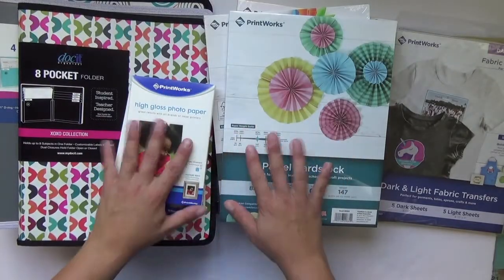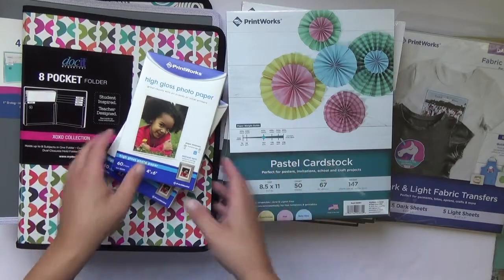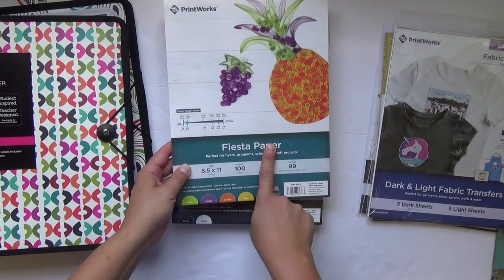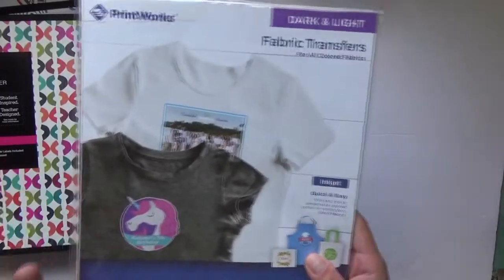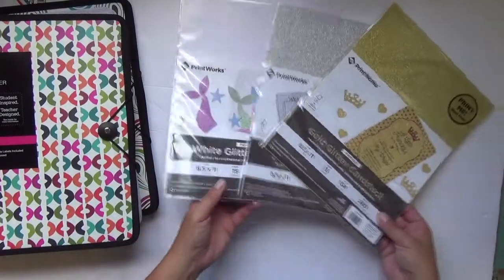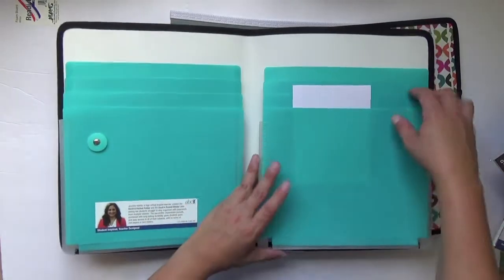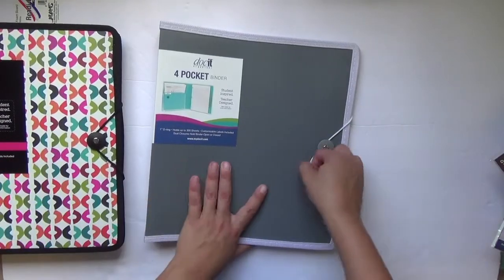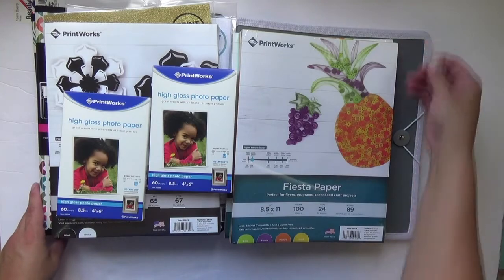PrintWorks Haul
Print Works Store Front
Print works high gloss photo paper: $7.99
Neon Card Stock: $6.99
Pastel Card Stock: $10.53
Fiesta Card Stock: $11.17
Black and White Card Stock: $9.99
Dark and Light Heat Transfer Paper: $15.99
Glitter Paper
DocIt 8 pocket folder: $8.99
DocIt 4 pocket binder: $7.99

Amazon Favorites:

A Cherry On Top Refer a friend:
or my ID code at checkout: 37593624

Evi